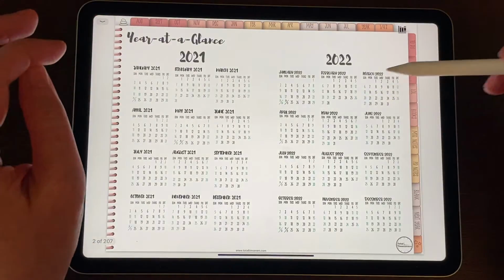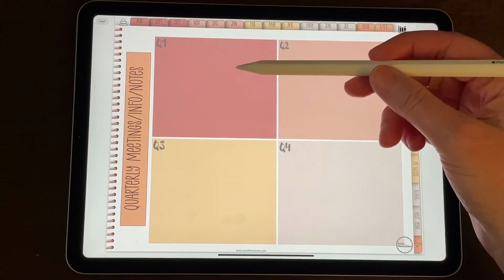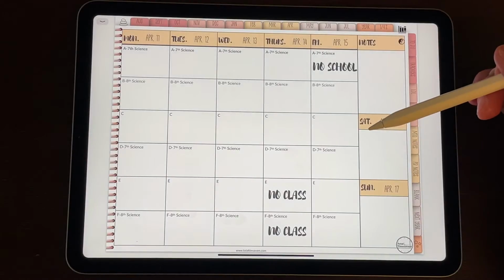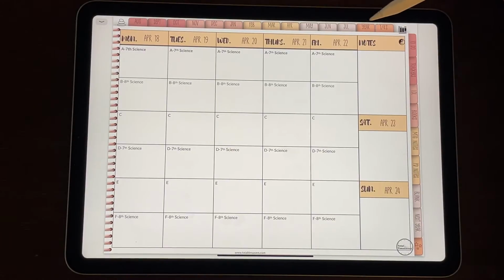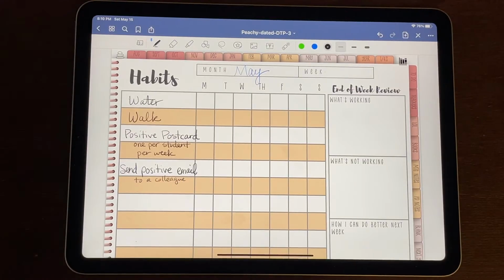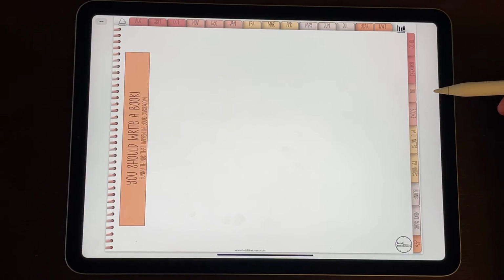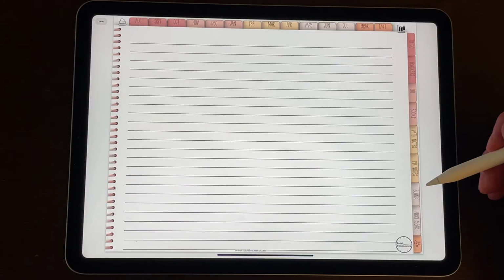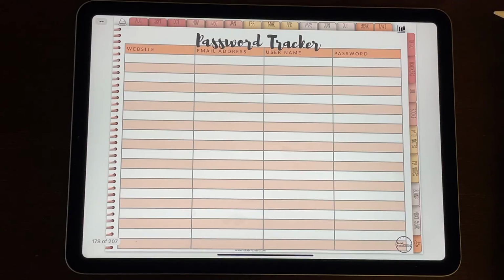Digital Planner Walk Thru - Total Timesavers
Not sure whether you want to try digital planning in Google Slides or on a tablet?
Check out this walk-thru of the digital teacher planners I have in my shop at Total Timesavers.

There are dated and undated versions so you can use it year after year!